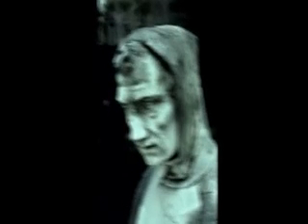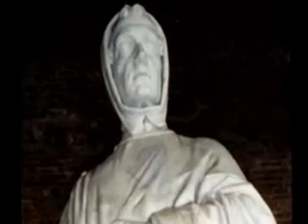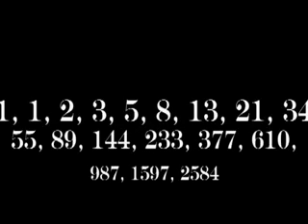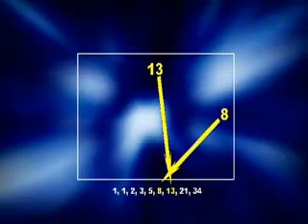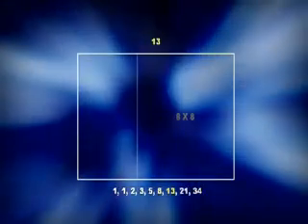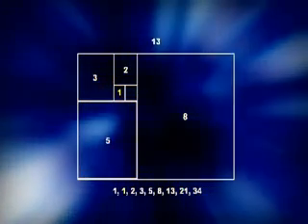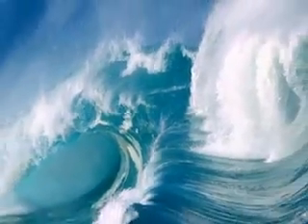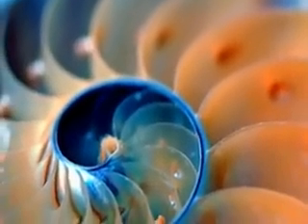"THE HOOD PASTOR" The Fingerprint of God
The Fingerprint of God